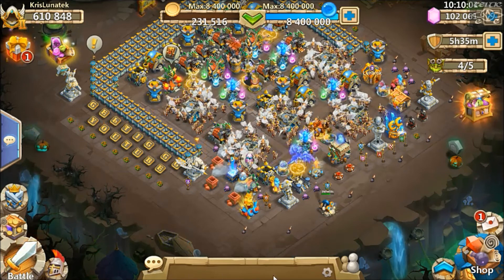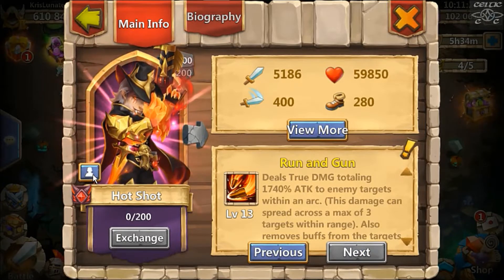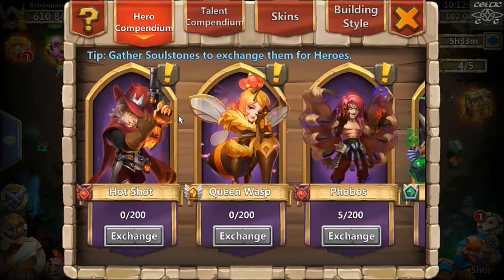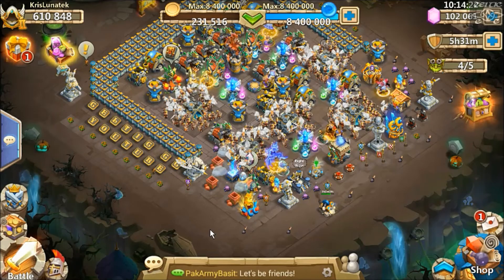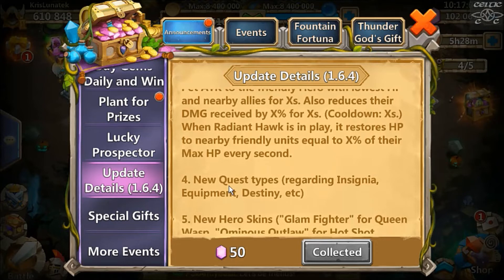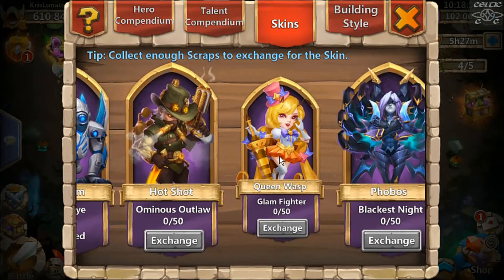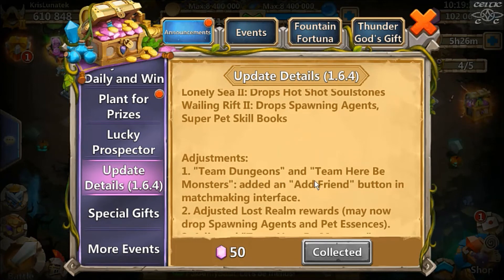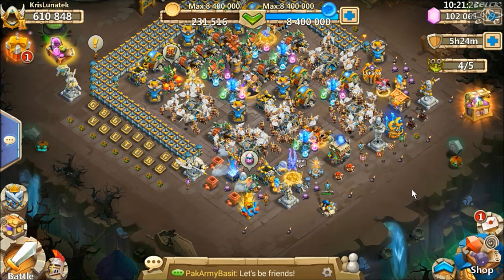Update Review Hot Shot, Queen Wasp, Super Pets and more Castle Clash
The New CC update has gone live on Android. 2 new heroes, super pets and more, all will be discussed. Enjoy!!!